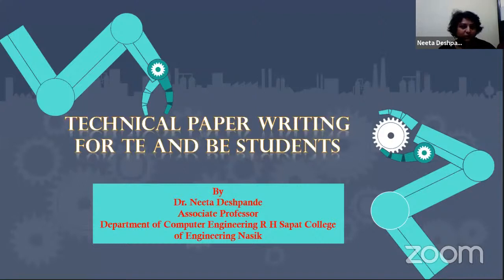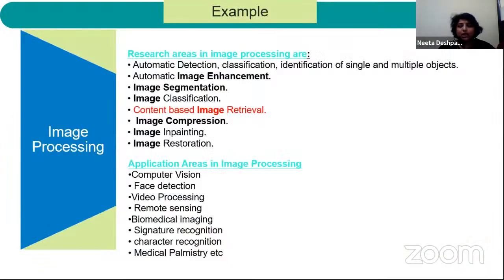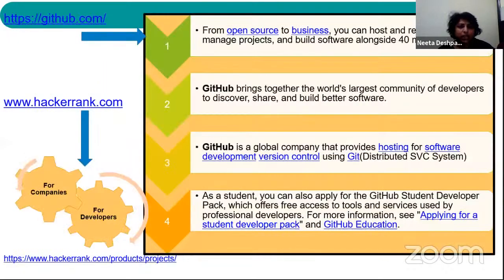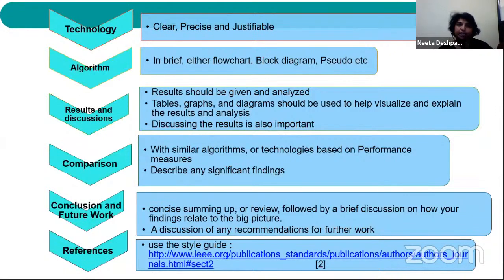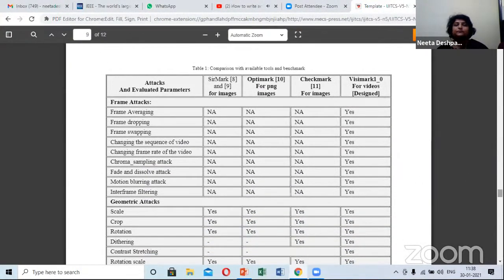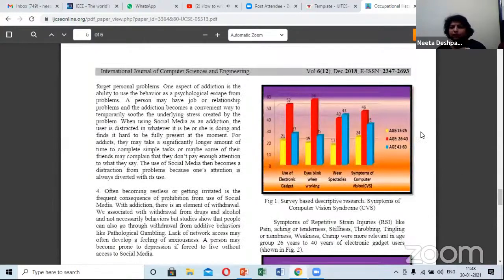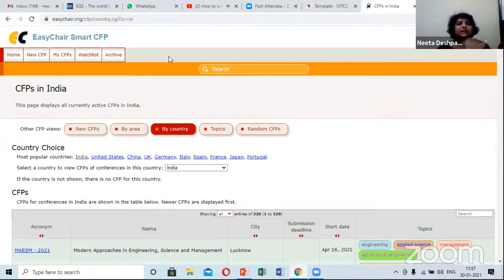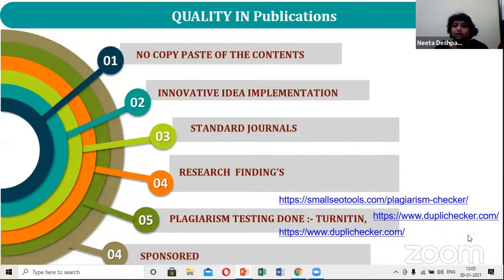How to write and publish paper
How to write and publish Research paper